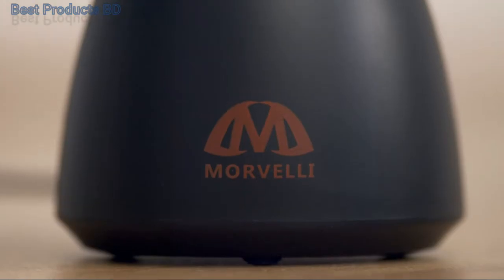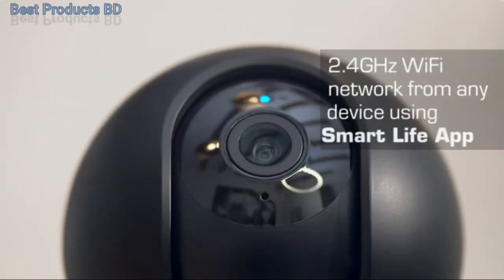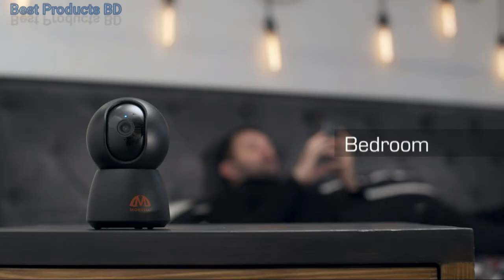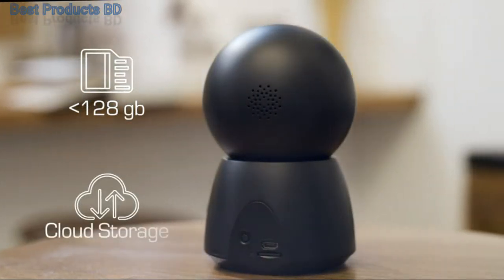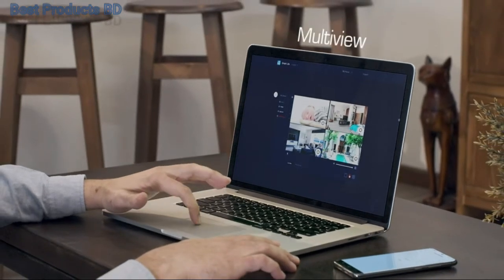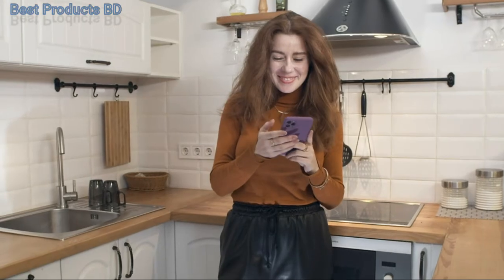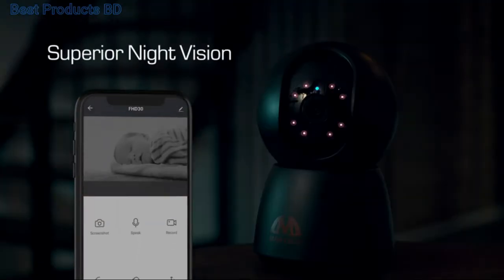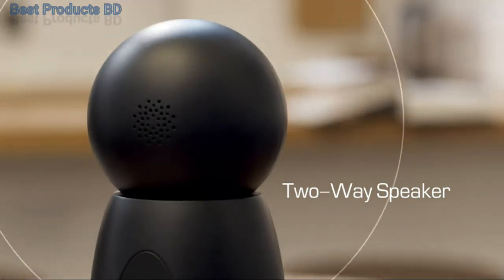FHD 1080P WiFi Indoor "Home Security Camera" Two-Way Audio, Best Products BD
FHD 1080P WiFi Indoor Home Security Camera Two-Way Audio, Smart Wireless Baby Monitor, IR Night Vision, App for iPhone, Android, Surveillance Security Cam Motion Detection, Alexa- Cloud Sorage